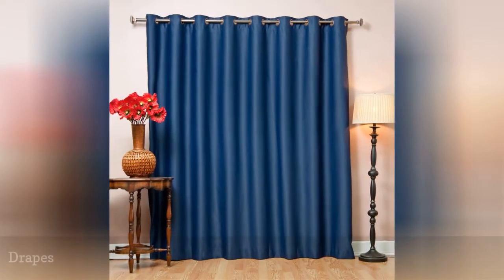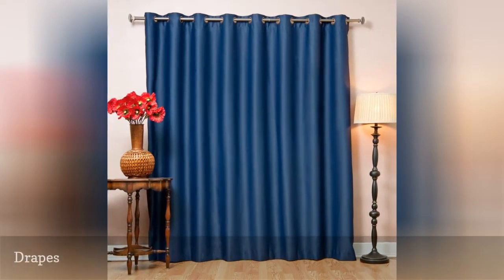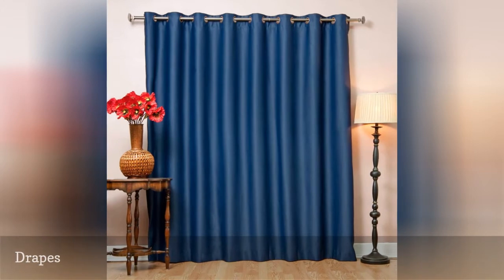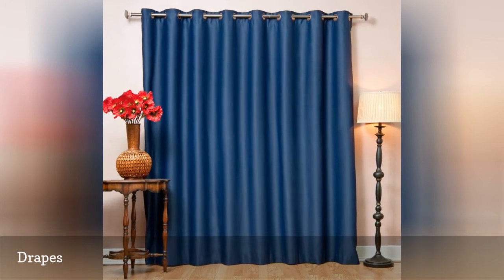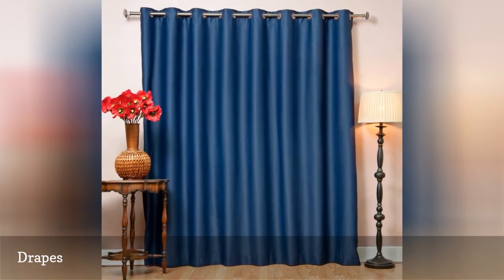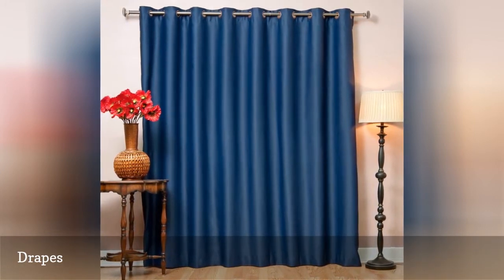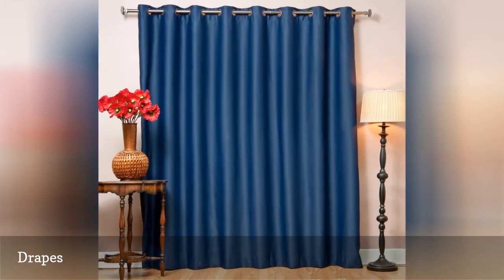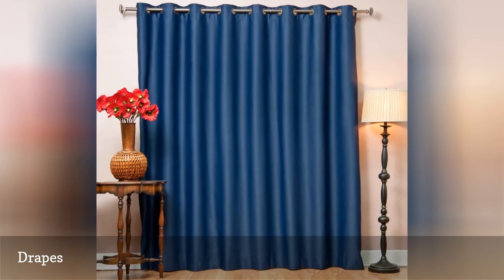Basic Types Of Bedroom Windows Treatments 🛋️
Cover your bedroom windows with the right treatment. Here are the most popular coverings, with descriptions, tips, photos and suggestions for each.
0:00 - Intro
0:00:12 -  Curtains
0:00:21 -  Drapes
0:00:30 -  Sheers
0:00:39 -  Shades
0:00:48 -  Blinds
0:00:57 -  Shutters
0:01:06 -  Valances
0:01:15 -  Swags and Cascades
0:01:24 -  Cornices